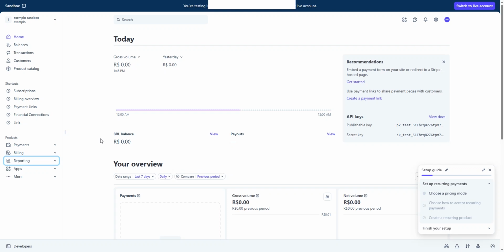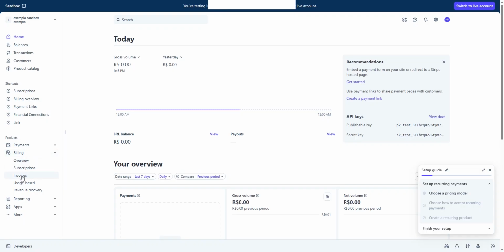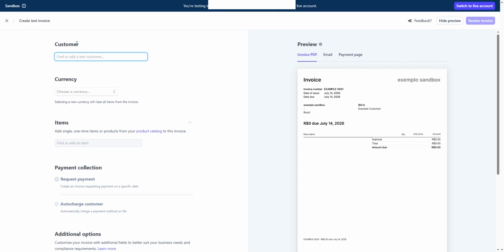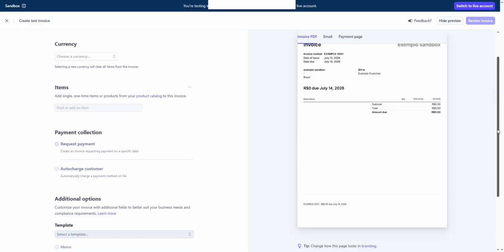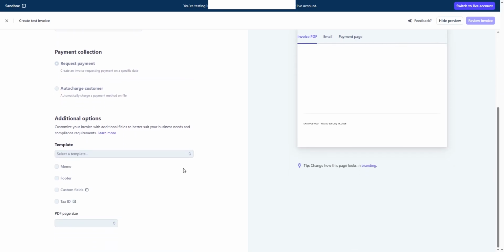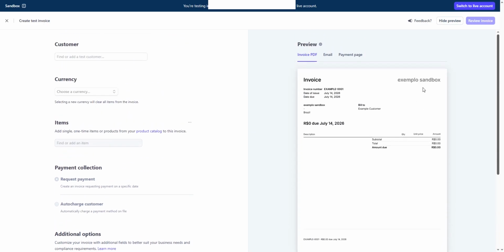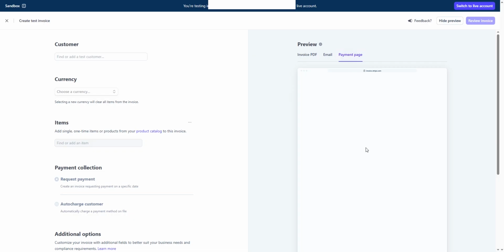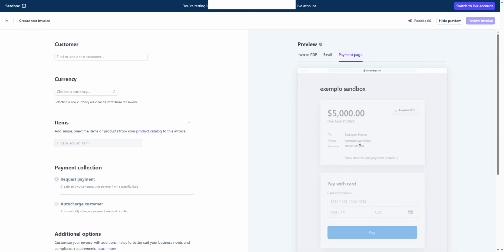HOW TO MANUALLY CREATE INVOICE IN STRIPE (STEP-BY-STEP GUIDE 2026)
How to manually create invoice in Stripe in 2026.

In this step-by-step tutorial, you'll learn how to manually create an invoice in Stripe so you can bill customers, add line items, set payment terms, send invoices, and track payment status. This beginner-friendly guide covers Stripe invoice creation, customer selection, invoice items, taxes, payment methods, invoice sending, and common manual invoice issues.

In this video, you'll learn:

How to manually create an invoice in Stripe

How to add or select a customer in Stripe

How to add invoice line items and pricing

How to set payment due dates and payment terms

How to apply taxes, discounts, and custom fields

How to send a Stripe invoice to a customer

How to track invoice status and payments

Common Stripe invoice issues and how to fix them

This tutorial is beginner-friendly and perfect for freelancers, agencies, SaaS founders, online business owners, service providers, and anyone using Stripe to bill customers manually.